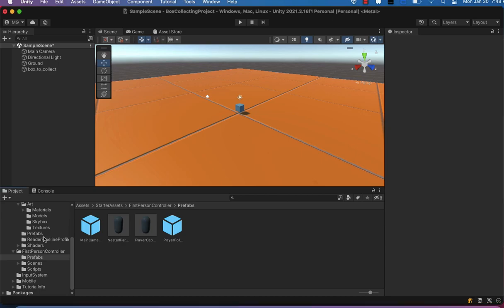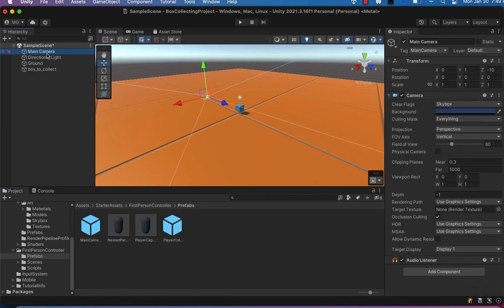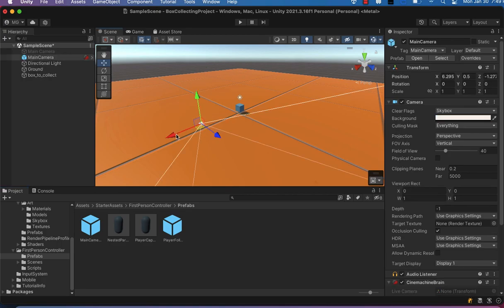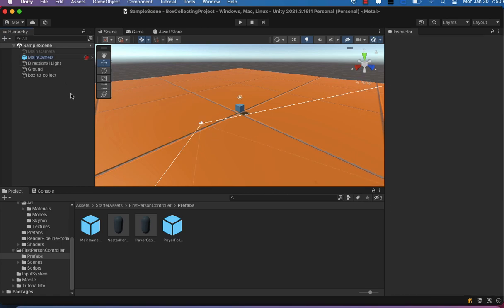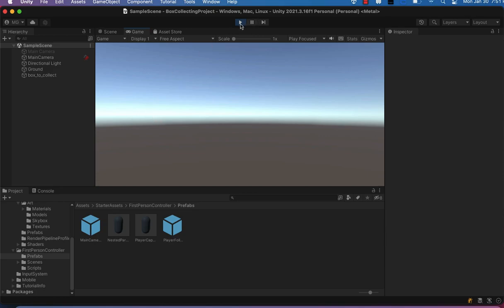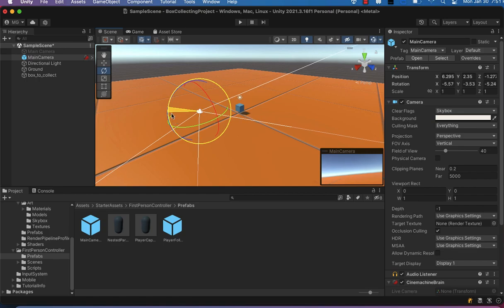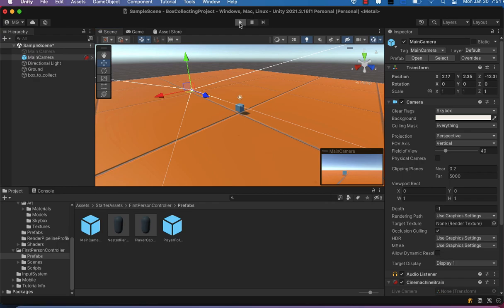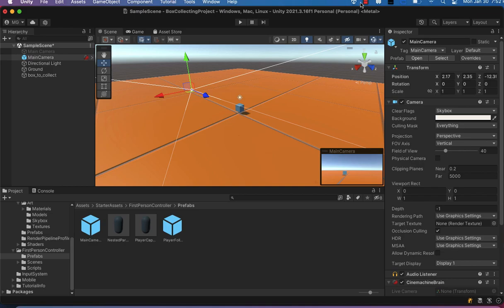UnityBoxCollectingPart3FPSCamera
In this episode we locate and use the camera prefab in the FPS controller.